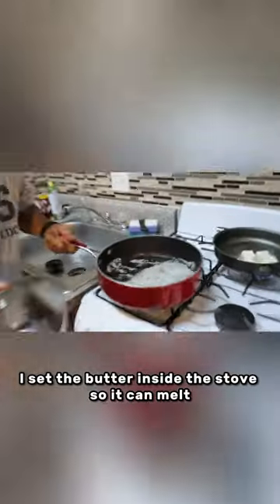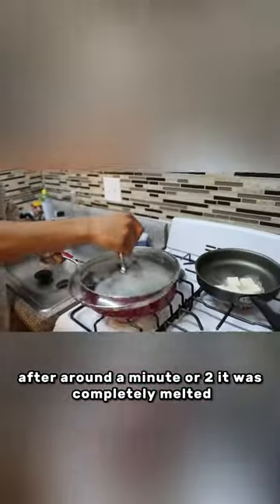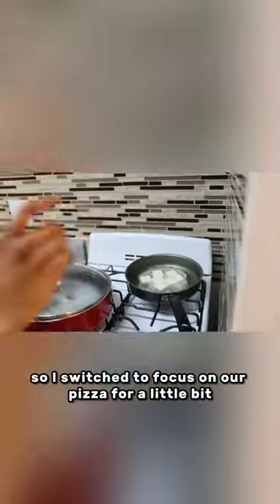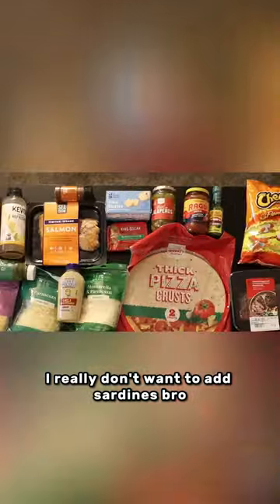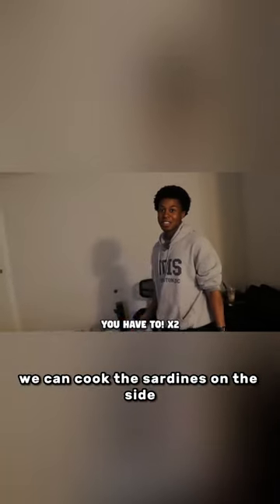Sardines on pizza is crazyyy...